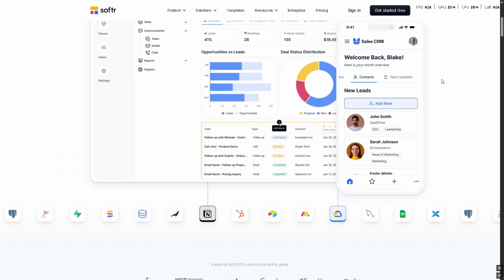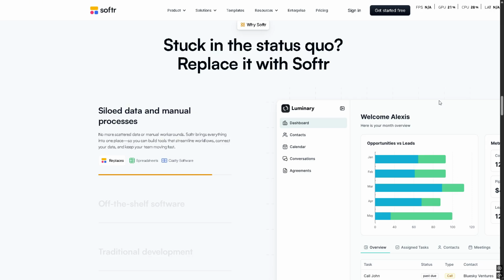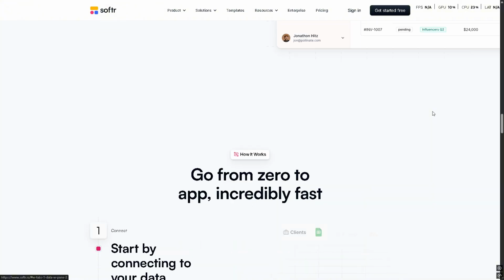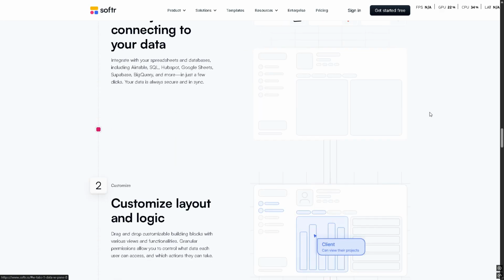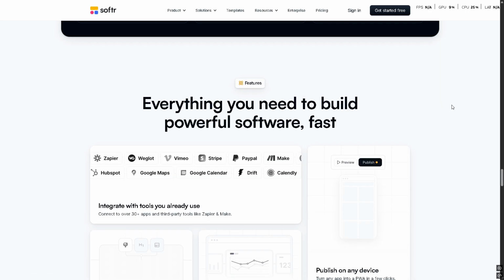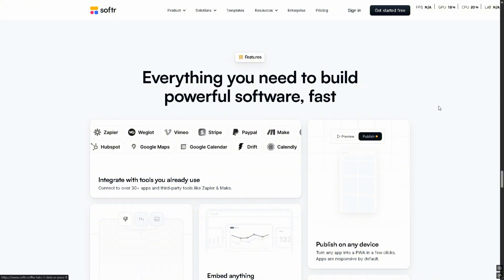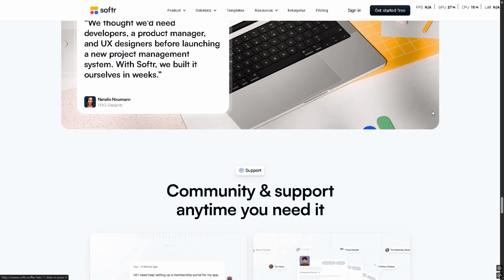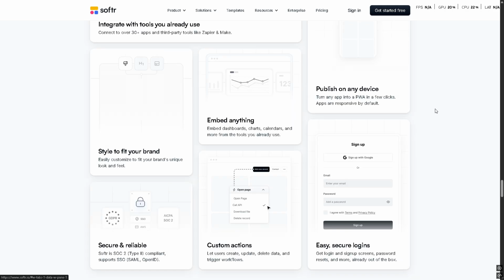NEW! Softr Payment Setup Guide – Stripe Integration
Want to add Stripe payments to your Softr website? In this video I show you how to connect Stripe to Softr and start accepting payments on your site. Softr makes it easy to build websites and apps, and integrating Stripe allows you to handle payments, subscriptions, and transactions. This guide will help you understand how to set everything up so you can start collecting payments without confusion.